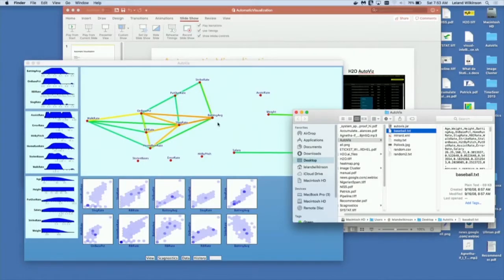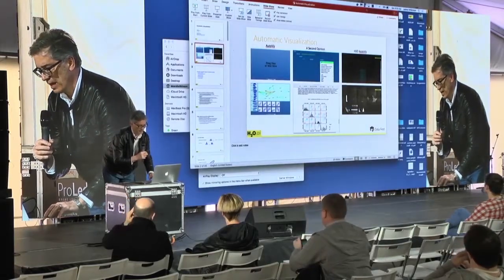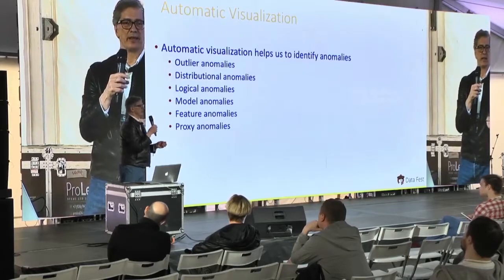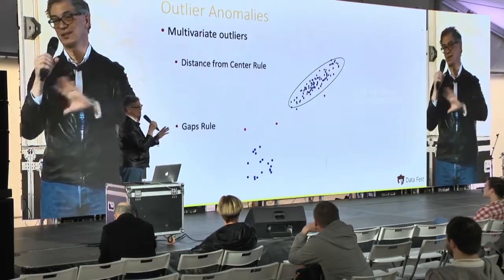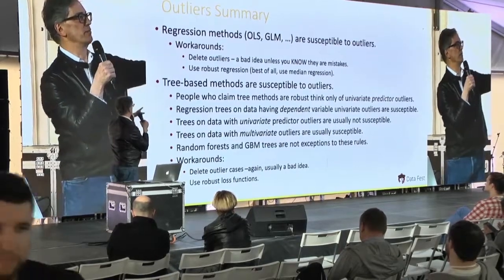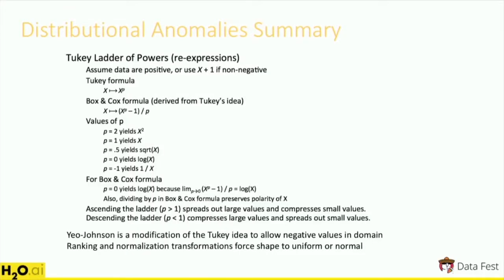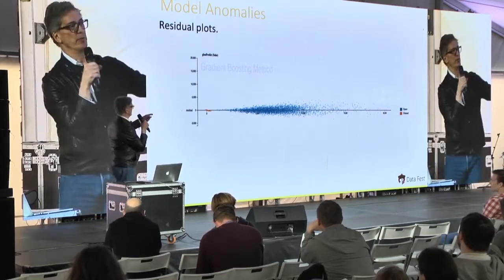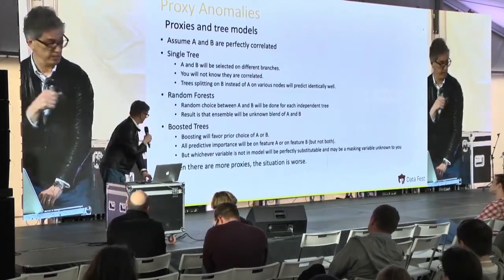Automatic visualization of large files in service of anomaly detection – Prof. Leland Wilkinson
Секция ML keynotes, general – Main stage, 11 мая 2019